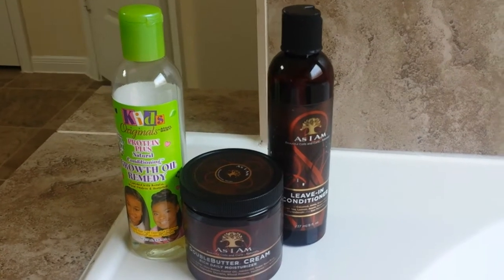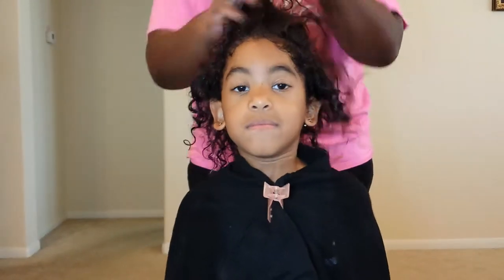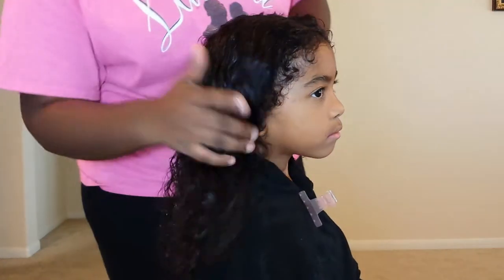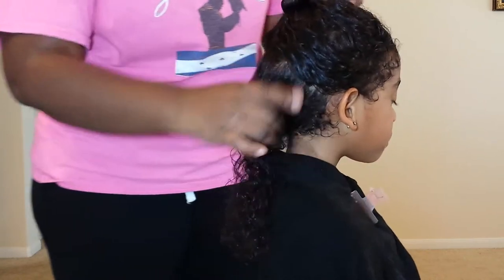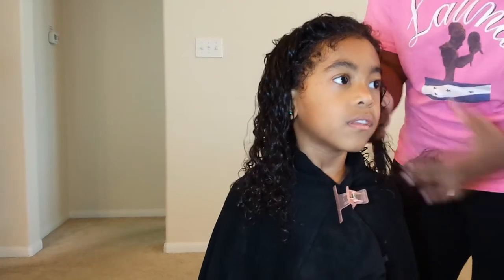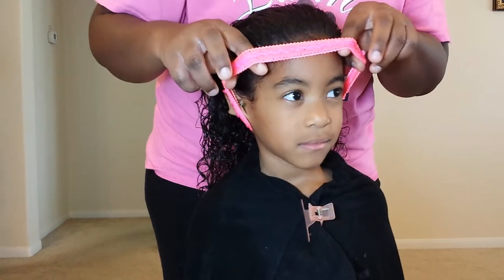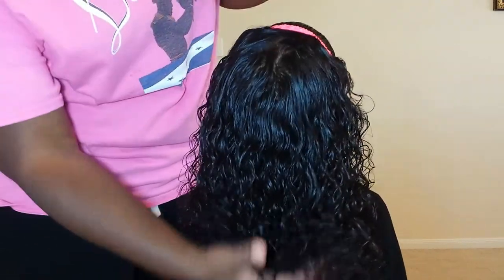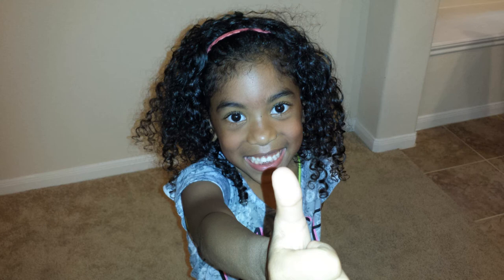Wash n go on my daughters hair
Hello everyone, I just wanted to show how i do a wash n go on my little girl hair. I do this every 2 weeks throughout the summer. I hope you like the video.